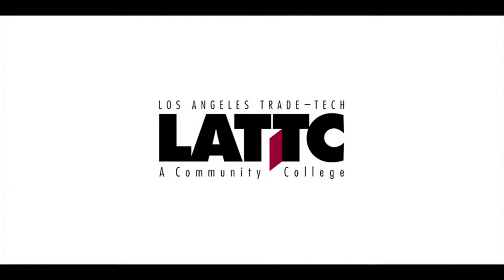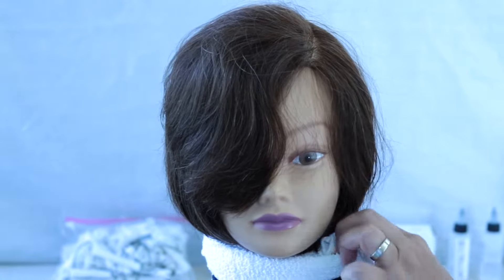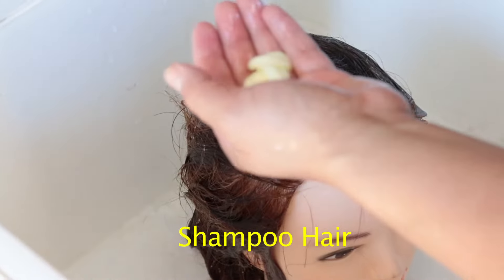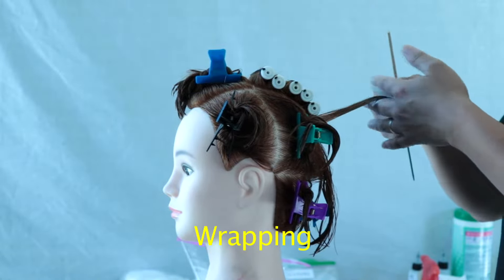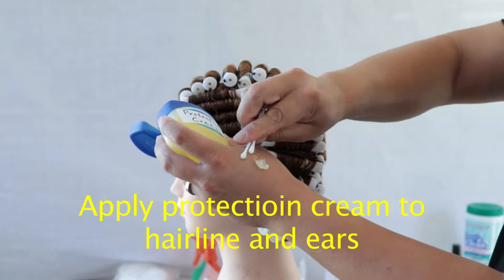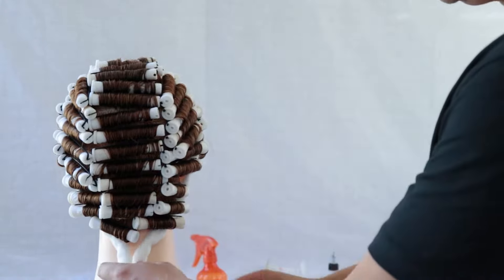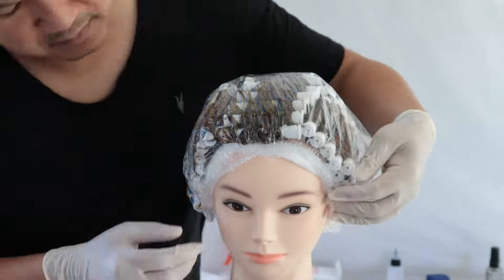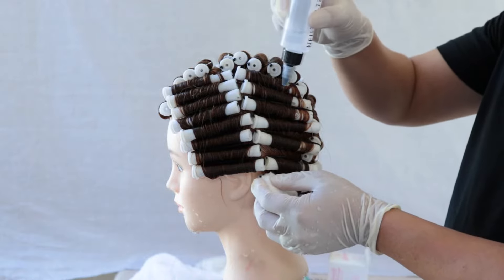Perm Application Procedure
The 19 steps perm application procedure.